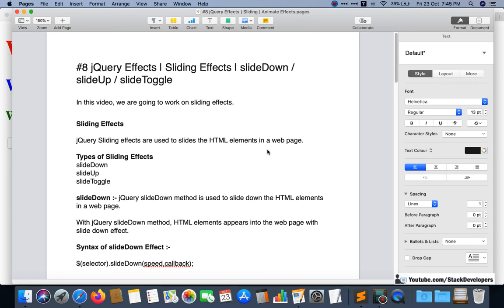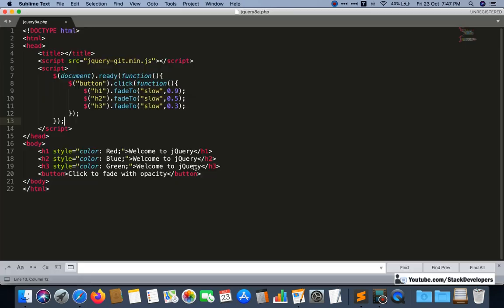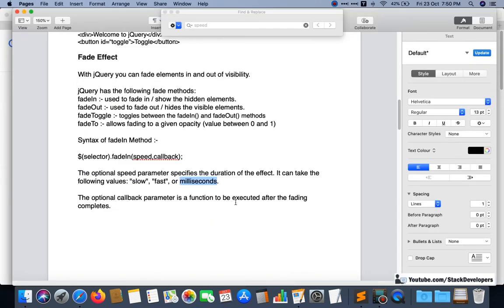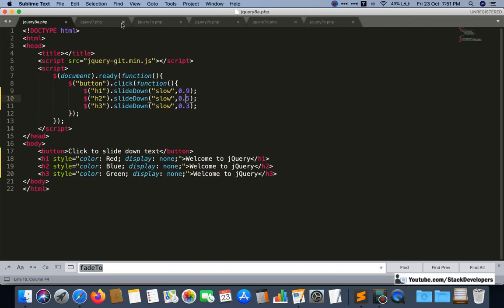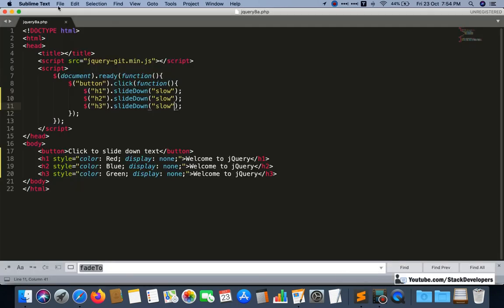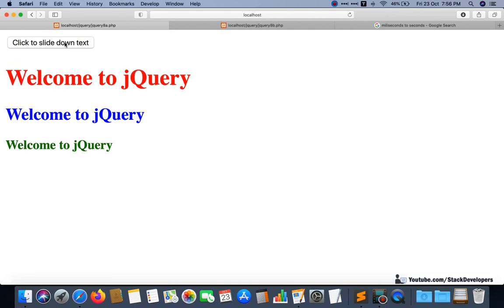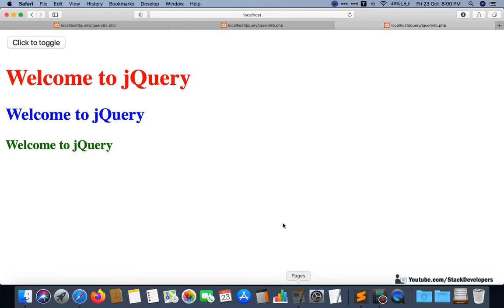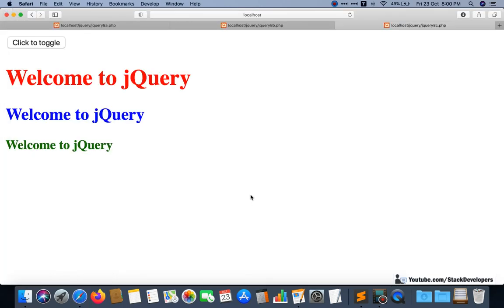#8 jQuery Effects / Methods | Sliding Effects | slideDown /slideUp / slideToggle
In this video, we are going to work on sliding effects.

Sliding Effects

jQuery Sliding effects are used to slides the HTML elements in a web page.

Types of Sliding Effects
slideDown
slideUp
slideToggle

slideDown :- jQuery slideDown method is used to slide down the HTML elements in a web page.

With jQuery slideDown method, HTML elements appears into the web page with slide down effect.

Syntax of slideDown Effect :-
$(selector).slideDown(speed,callback);

Example of slideDown Effect given in Video

slideUp :- jQuery slideUp method is used to slide up the HTML elements in a web page.

With jQuery slideUp method, HTML elements disappears from the web page with slide up effect.

Syntax of slideUp Effect :-
$(selector). slideUp(speed,callback);

Example of slideUp Effect given in Video

slideToggle :- jQuery slideToggle method toggles between the slideDown() and slideUp() methods.

With jQuery slideToggle method, HTML elements one time appears and one time disappears from the web page.

Syntax of slideToggle Effect :-
$(selector). slideToggle(speed,callback);

Example of slideToggle Effect given in Video